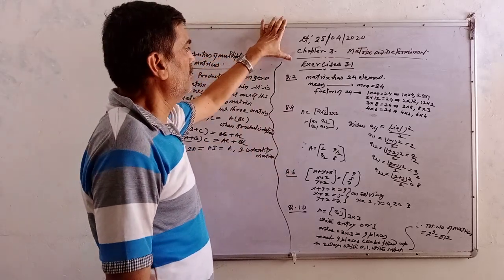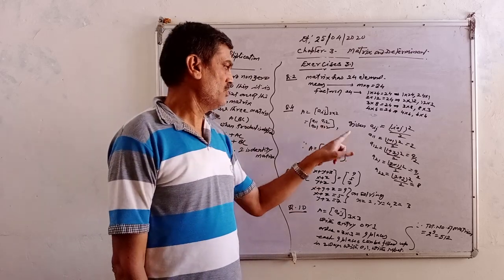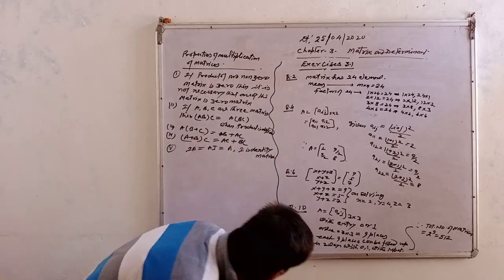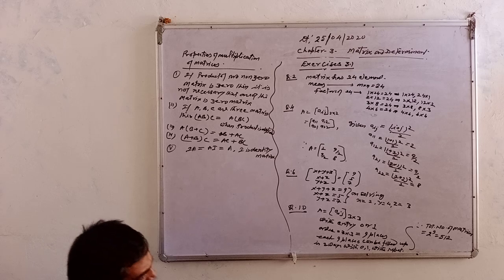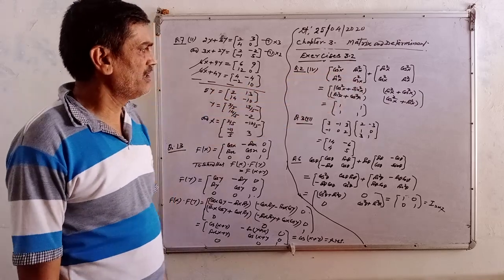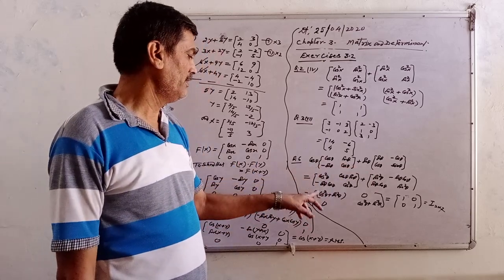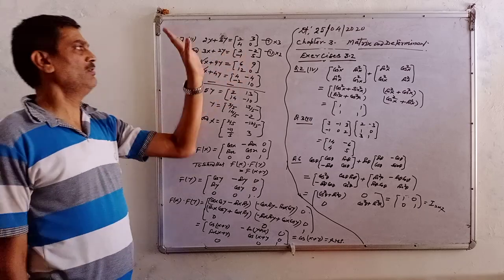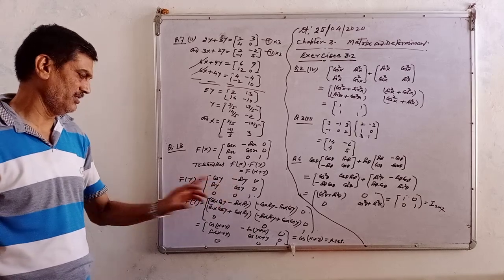Class 12 cb.se maths matrices exercise 3.1and 3.2 n c.e.r.t book